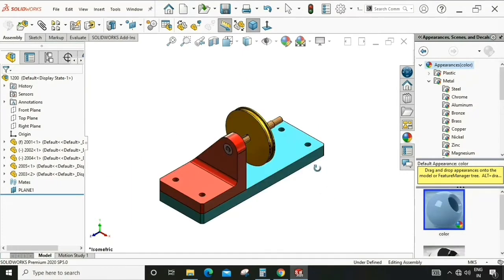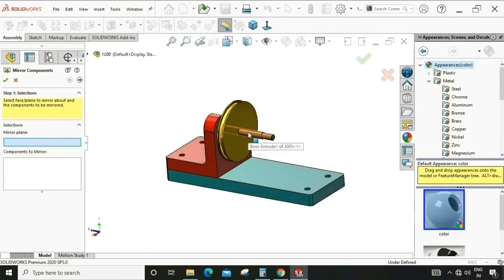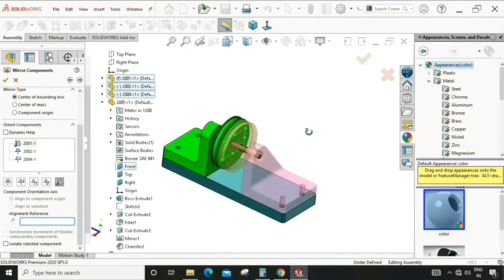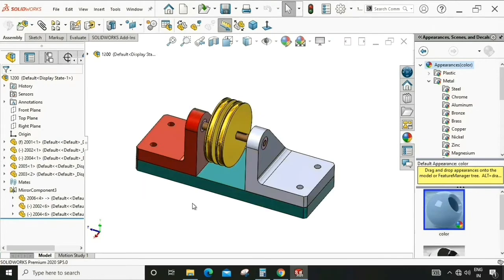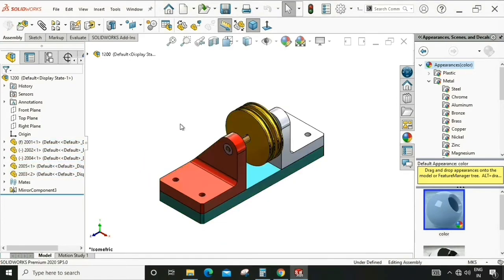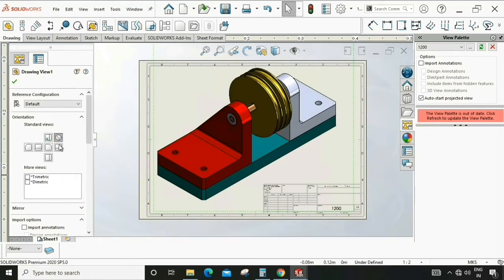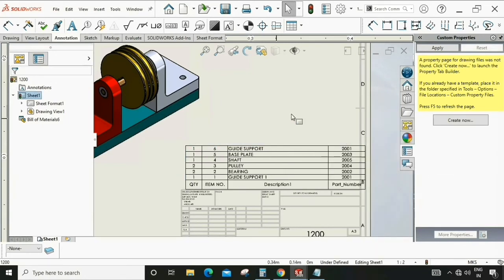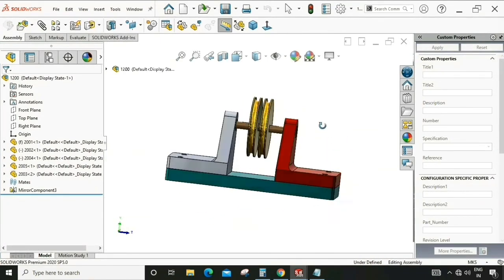Mirror Command in Solid works Part-2 || Exclude parts/Assemblies from Bill of material || COGNITION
About Video:-
In this tutorial video I will show you how to create a new mirror part  in Solid works. Its a CAD/CAM tutorial for fresher and experienced Mechanical Design Engineers/Industrial Engineers. We will learn about two ways of to create a mirror part using mirror command. I am also going to give you some tricks to break and linked the original parts with mirror parts. This is very important for working CAD & Mechanical Design Engineer. This tutorial is beneficial for practice the Solid works CAD tool with practical benefits. I am also going so show you how to create flat pattern drawings and dimensions needed for flat pattern manufacturing process.
This is very beneficial video for current industrial or manufacturing drawing requirement point of view.